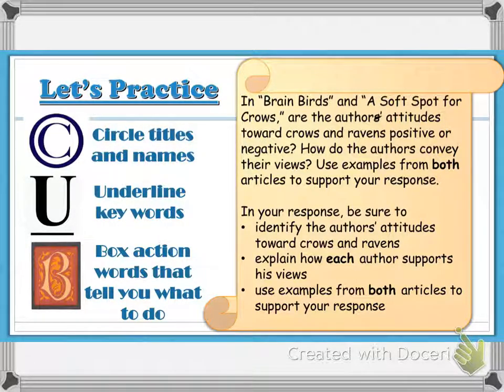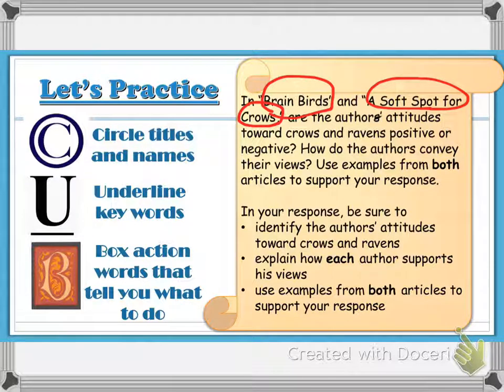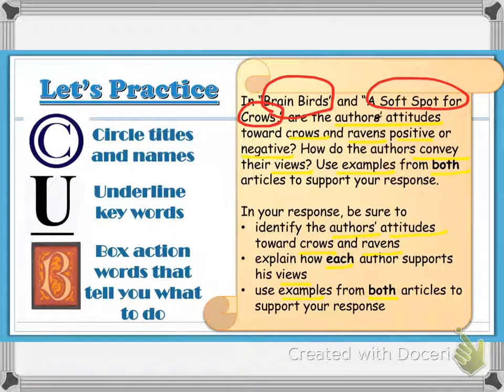CUB the Prompt How-To